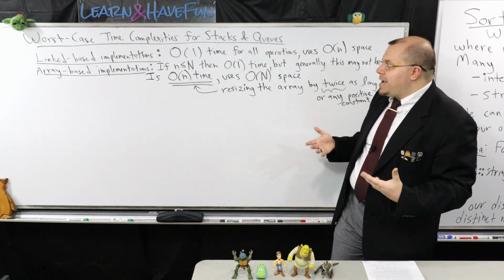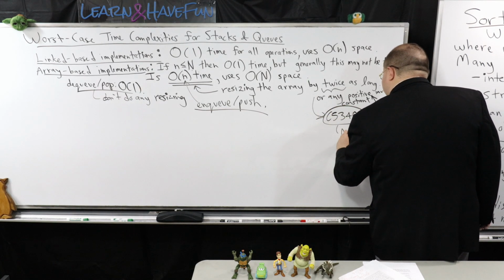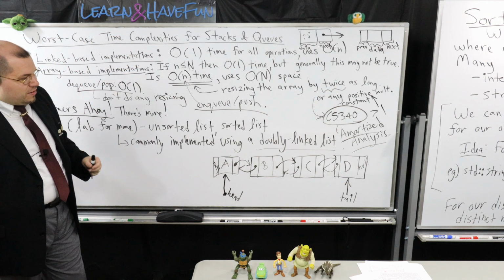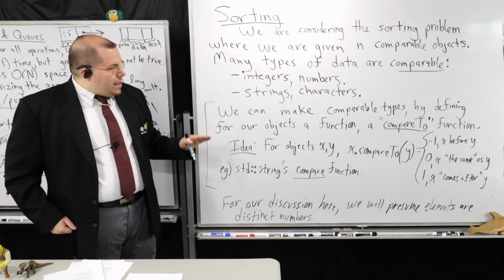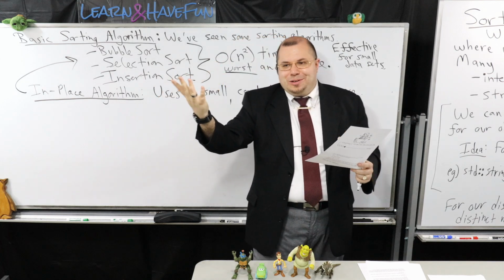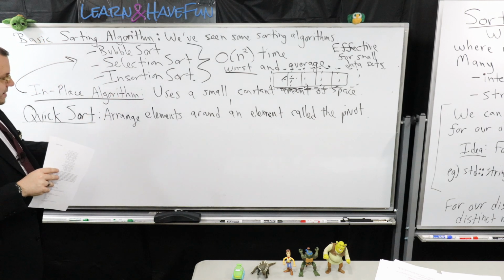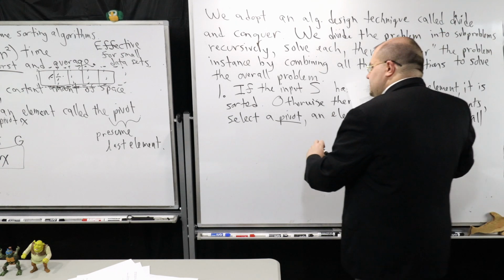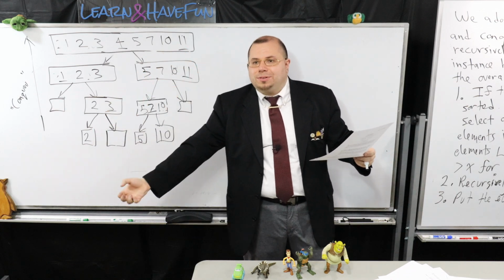CS210 Lecture 12 (Stack and Queue Performance, Sorting, Quick Sort (Part 1))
In today's lecture we finished our discussion about Stacks and Queues, had a bit of other discussion for containers (on lists, doubly-linked lists, and vectors).  Then, we moved to discussing  more about sorting.  At the end of this lecture we covered Quick Sort, we will get into deeper particulars next class and more!

Time Stamps:
0:00 Opening/Recap
1:10 Performance of Stacks and Queues
13:10 Other containers (lists and vectors), doubly-linked lists
27:00 Sorting, comparable objects, fundamentals
33:50 Basic sorting, in-place algorithms
44:58 Quick Sort, high-level idea.